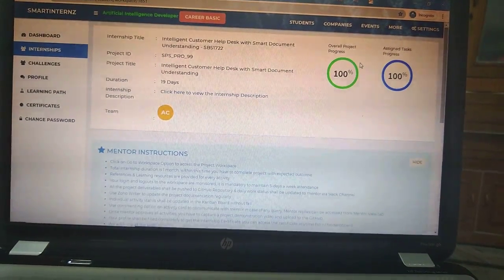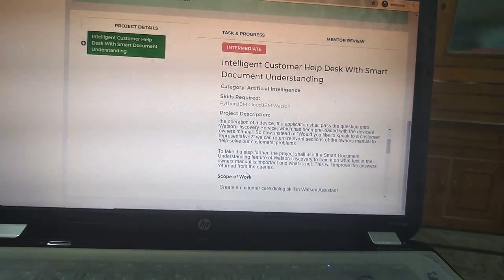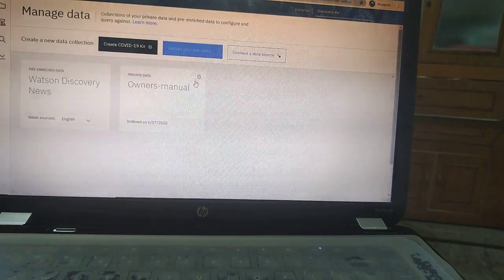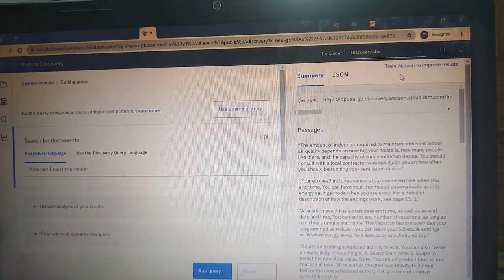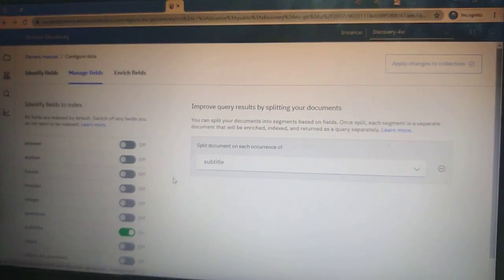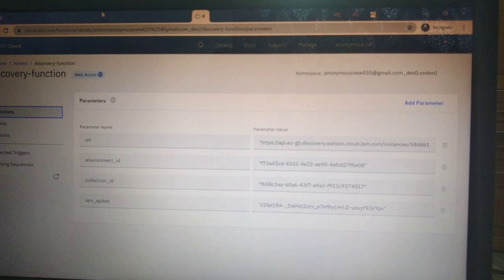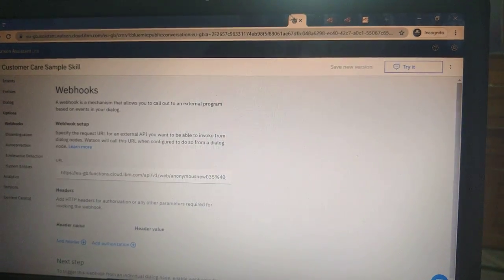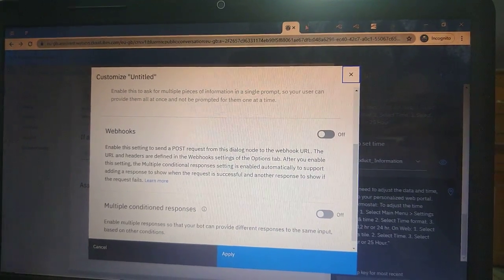Intelligent Customer Helpdesk With Smart Document Understanding | Smartbridge | Internship